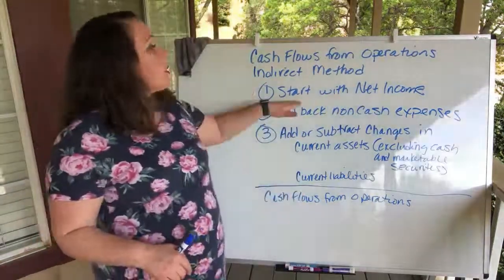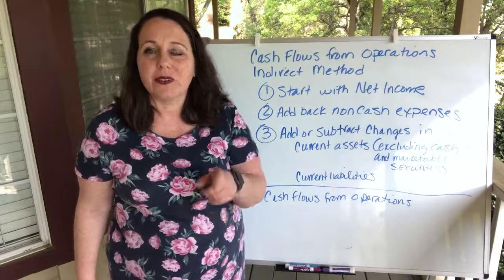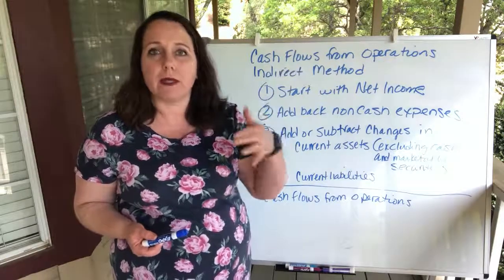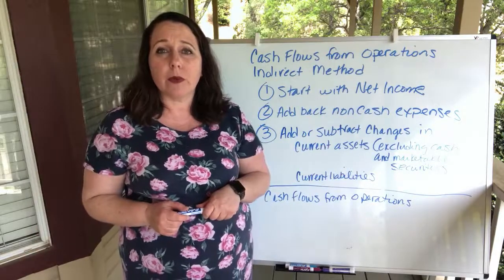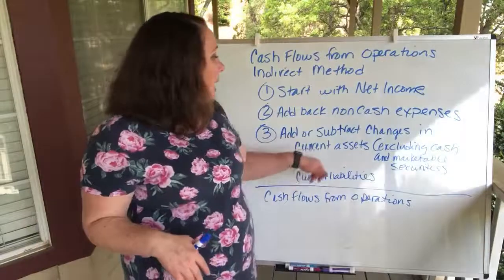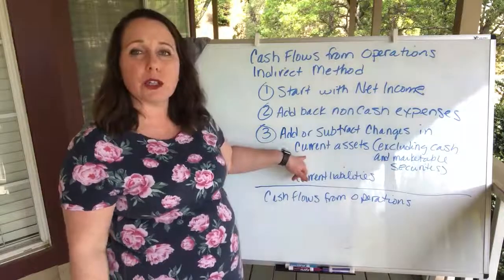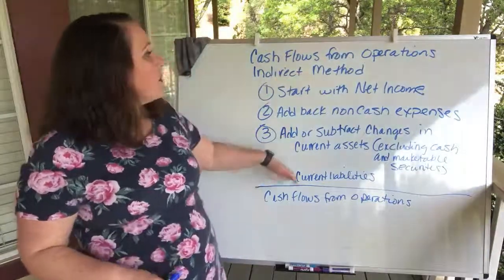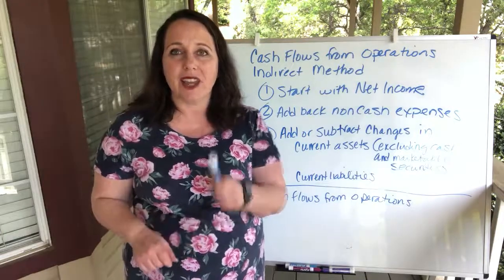Indirect method steps